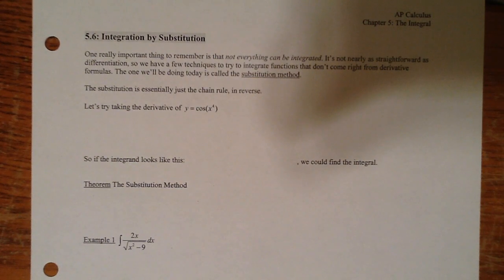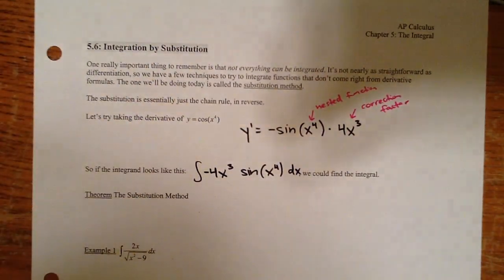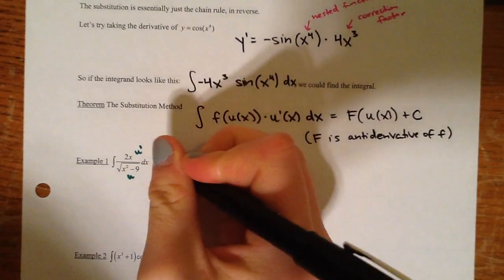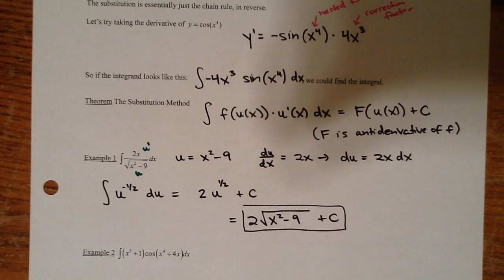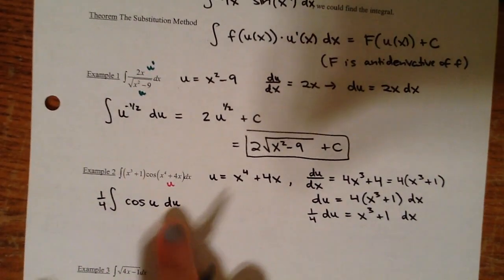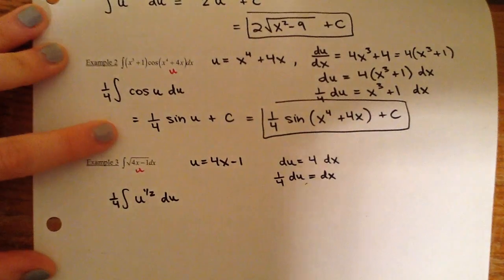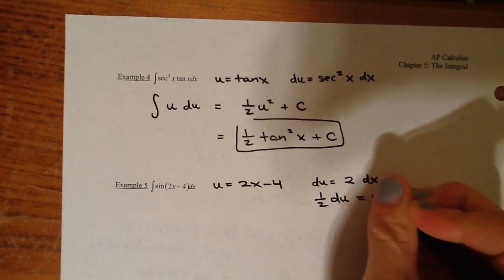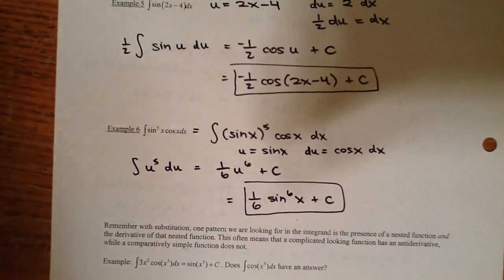AP Calculus 5.6 day 1